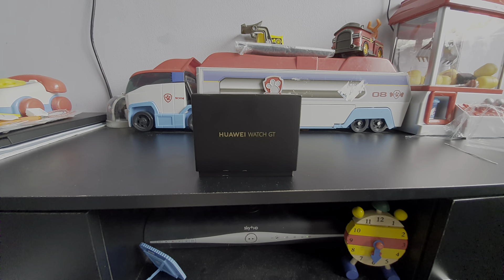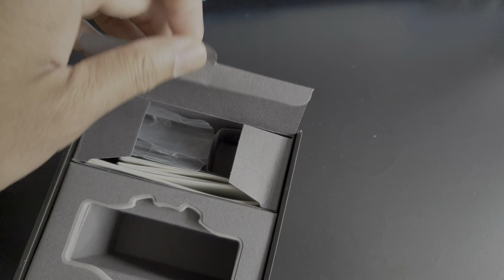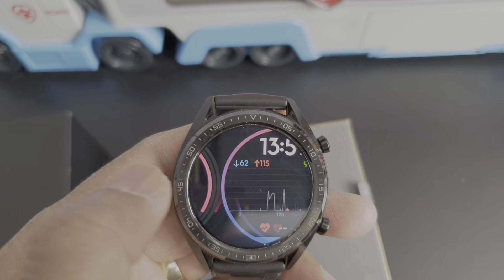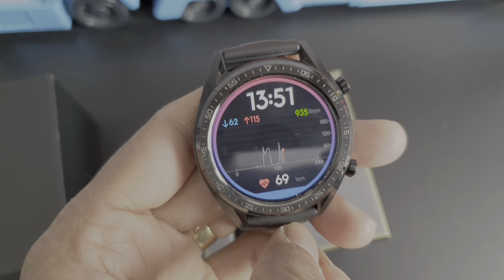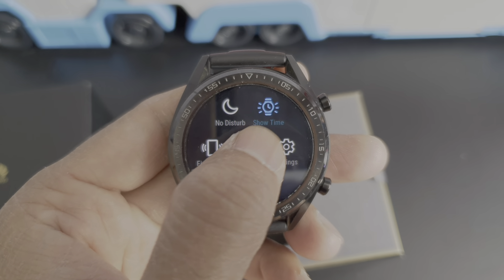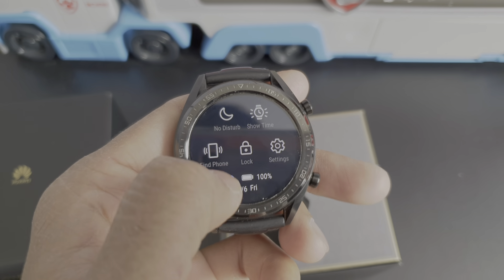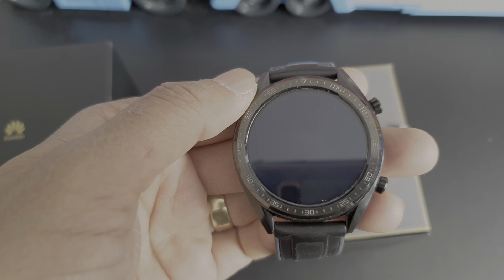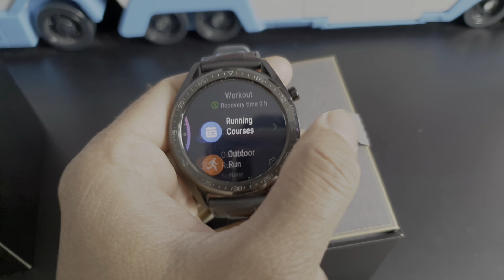Huawei watch GT review after one year of use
After one year of use; Huawei watch GT review and its most usable features.